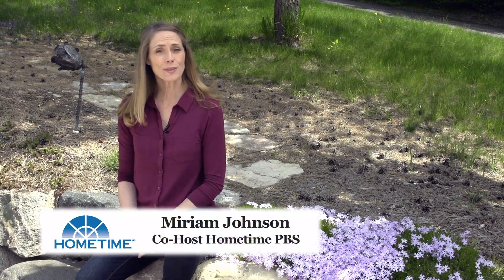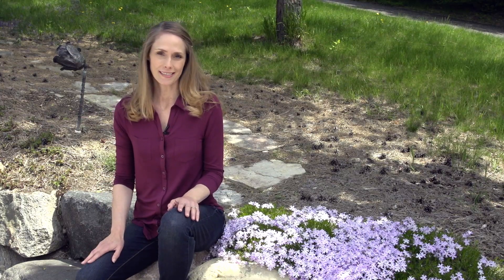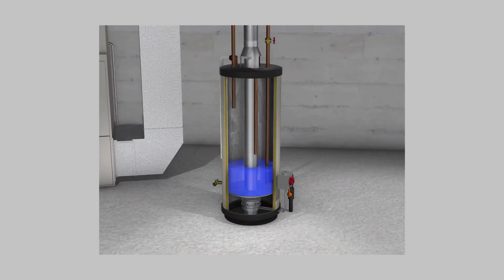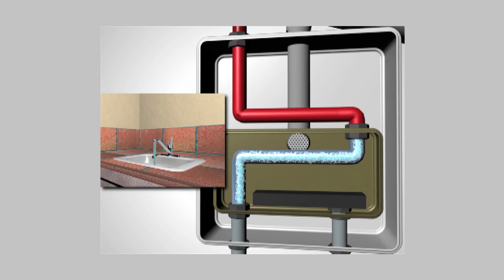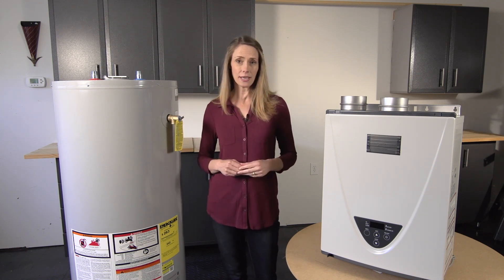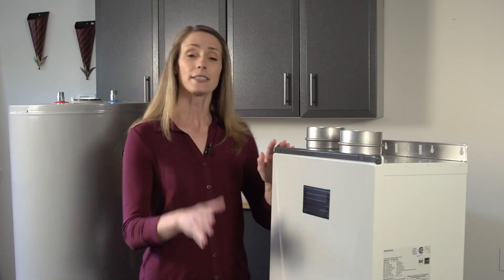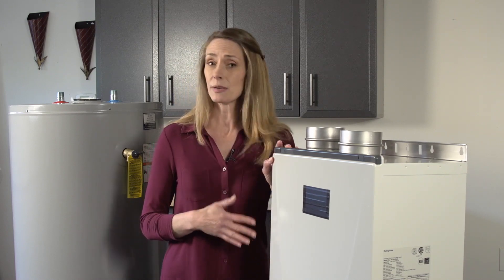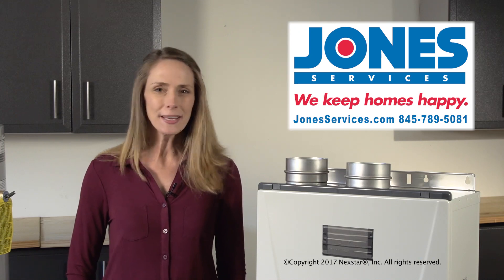Tankless VS Conventional Water Heaters